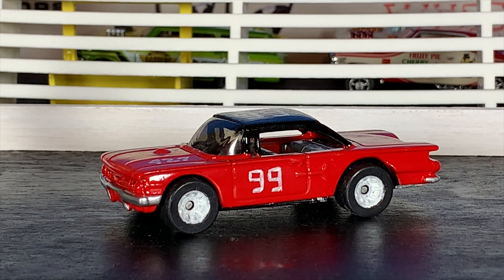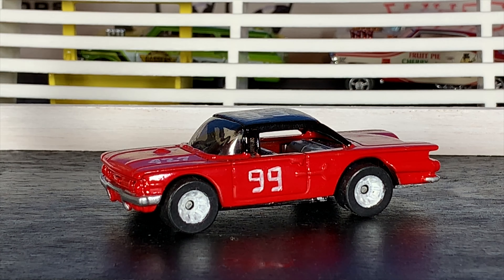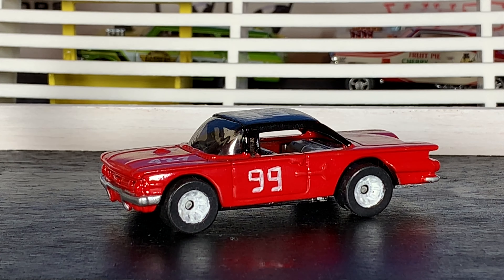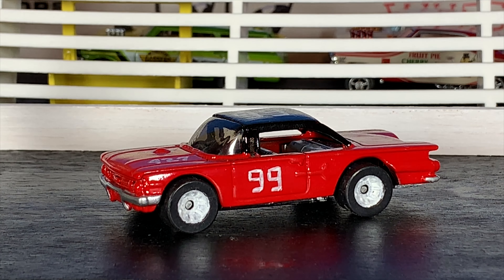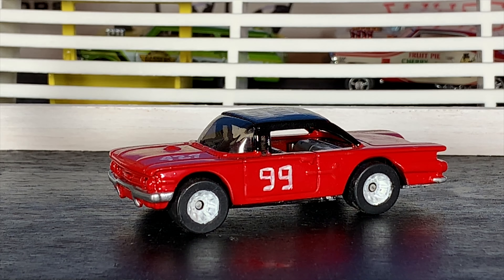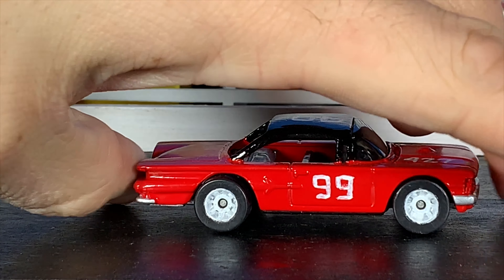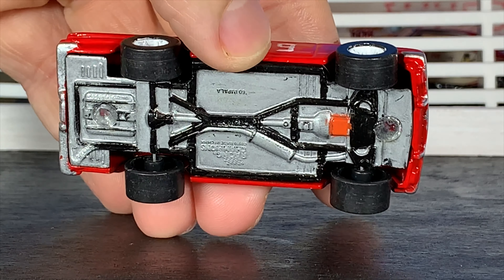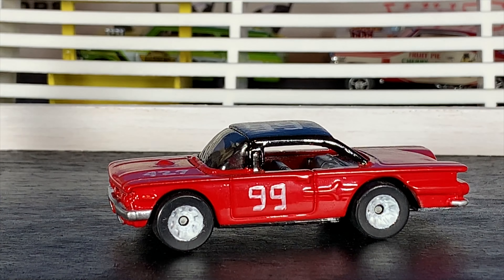Forgotten Kustoms Series Racing Champions 60 Chevy Impala Stock Car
Welcome to Hansen’s Speed Shop for the second installment of my forgotten kustoms series this time we’re looking at a Racing Champions 60 Chevy Impala that I originally turned into an old stock car about 15 years ago and was one of my first more in depth 1/64 builds and then restored it about 3 years ago as kind of a tribute to my friends car